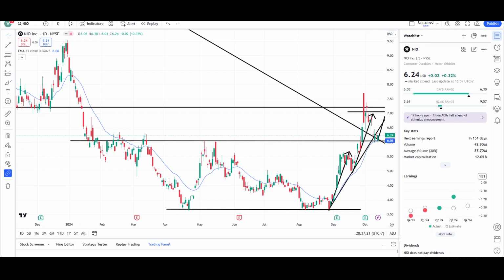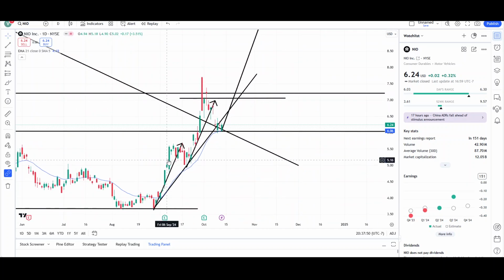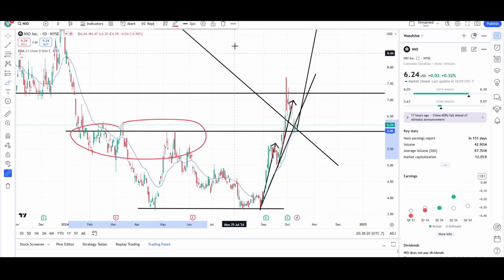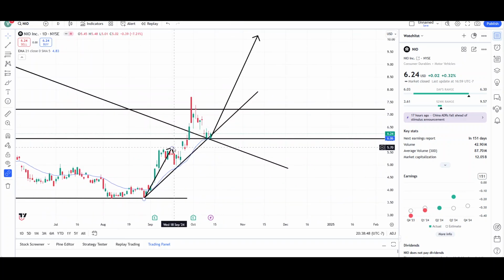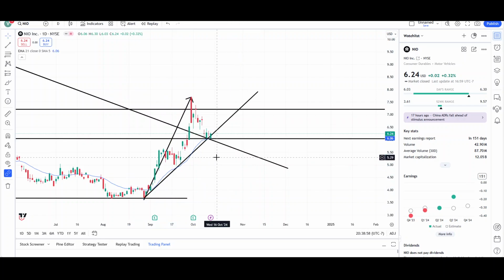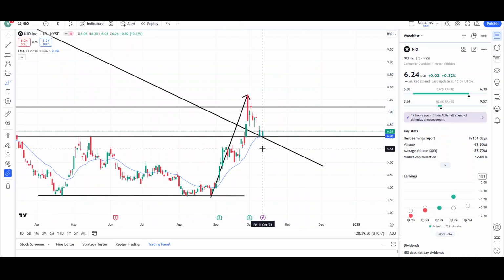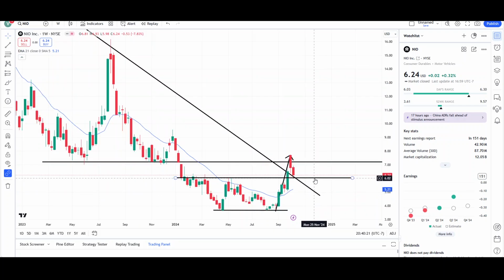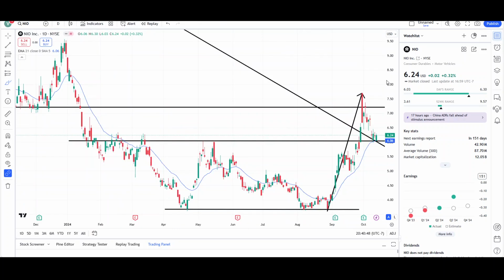Nio Stock: Price Predictions Using Technical Analysis.